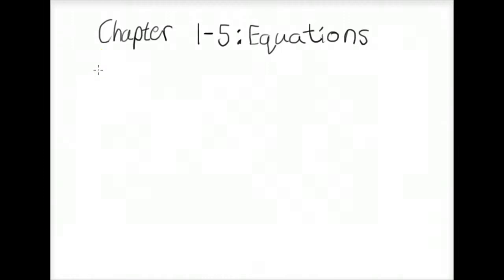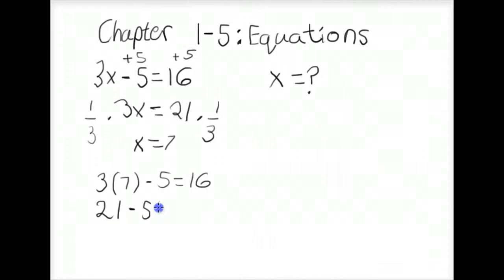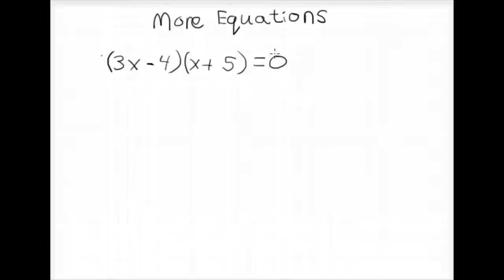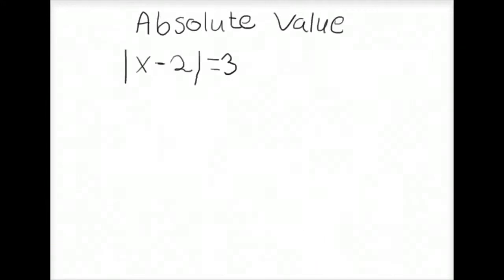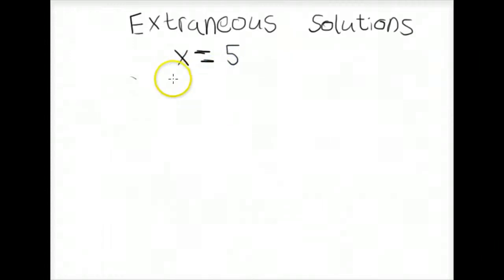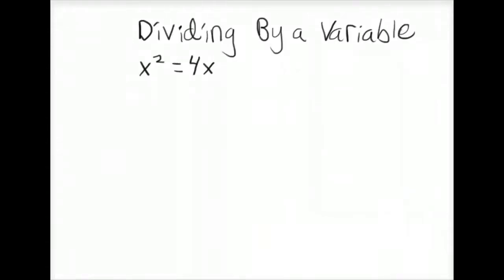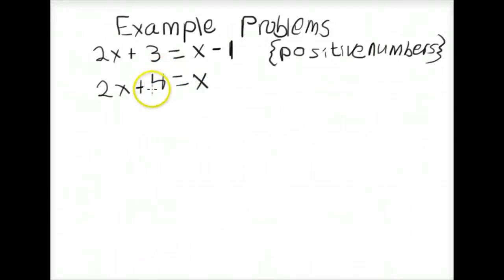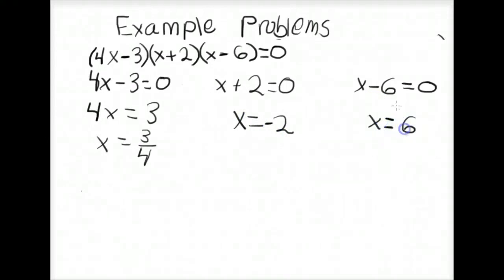Chapter 1-5: Equations